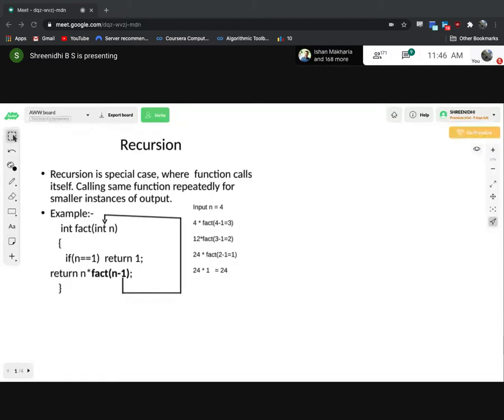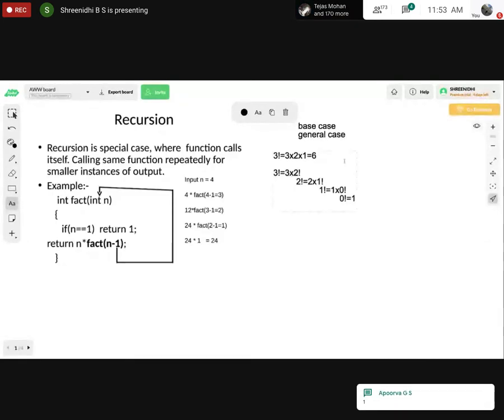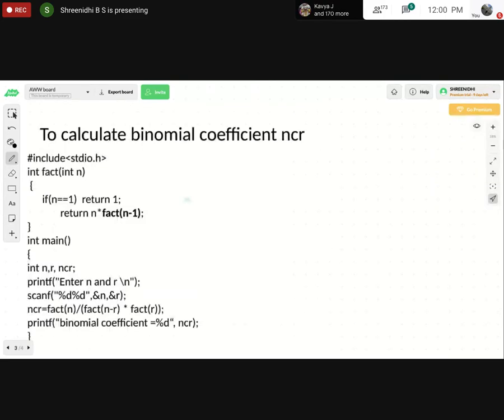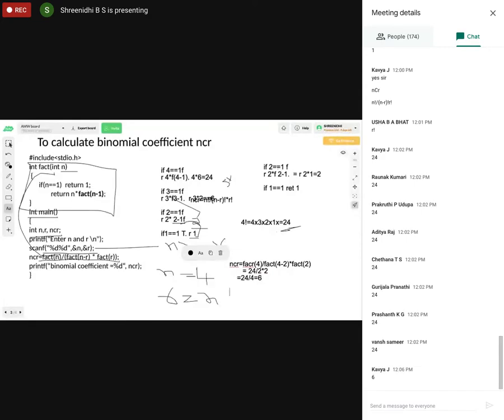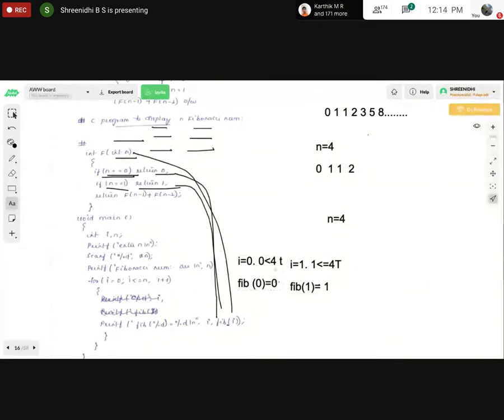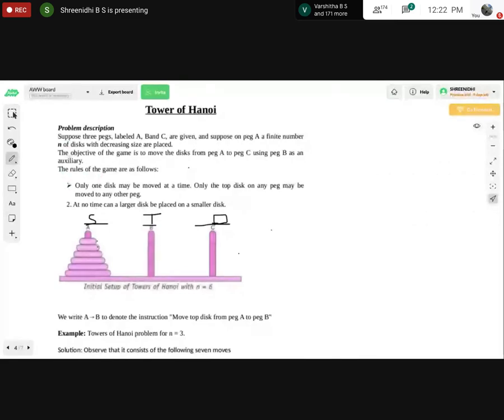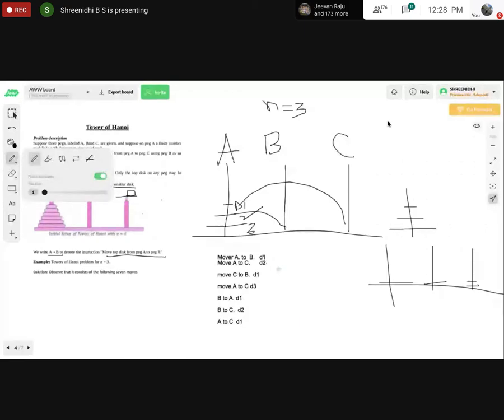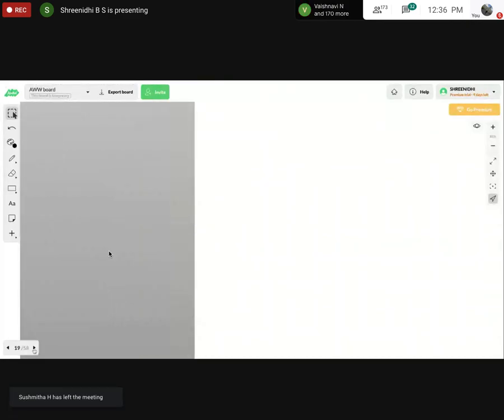DSA 29 Sept